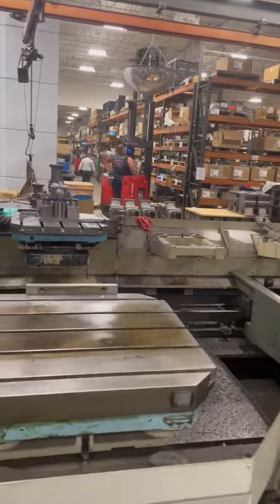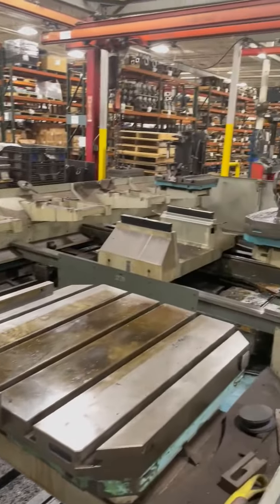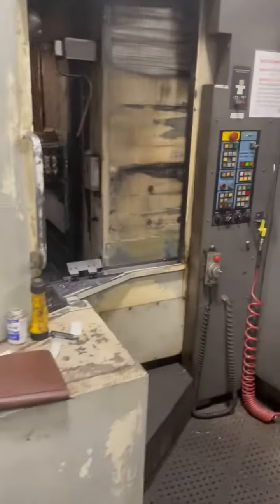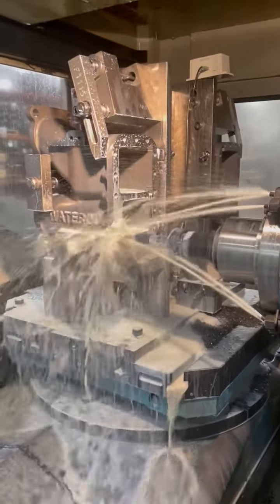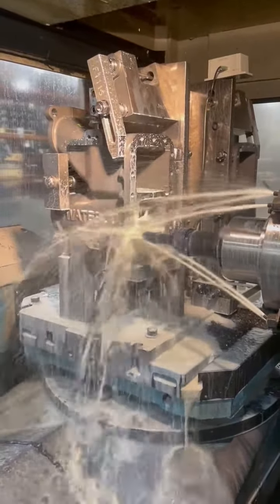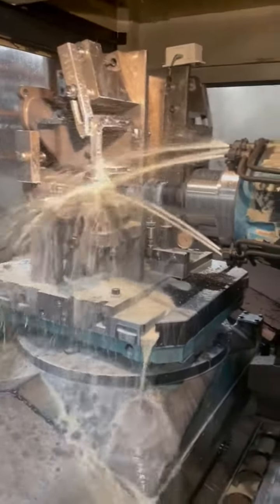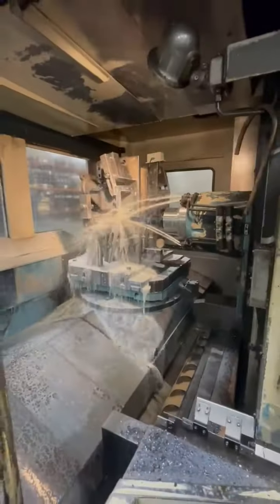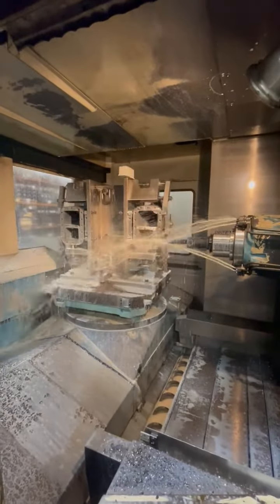Makino MC-108 Multi Pallet CNC Horizontal Machining Center, FANUC / Pro 16MB, 1996, Video 2A of 3A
Leblond Makino Model MC-108 Multi Pallet CNC Horizontal Machining Center, FANUC / Pro 16MB, MFG. 1996

CATALOG SPECIFICATIONS:
Pallet Size: 32” X 32”
Travels: X-42”, Y-32”, Z-32”
Automatic Tool Changer: 99
Spindle Taper: 50

WITH:
(5) Pallet System
(2) Work Stations
FANUC / Pro 16MB Control
360 Deg. Index
Chip Auger
Chip Conveyor
Coolant

NOTE: NO TOOLING OR TOMBSTONES ETC. SOLD WITH MACHINE

MACHINES SPECIFICATIONS SUBJECT TO VERIFICATION AND CHANGE. SPECIFICATIONS SHOULD BE VERIFIED PRIOR TO PURCHASE